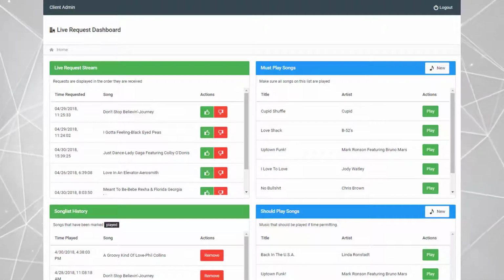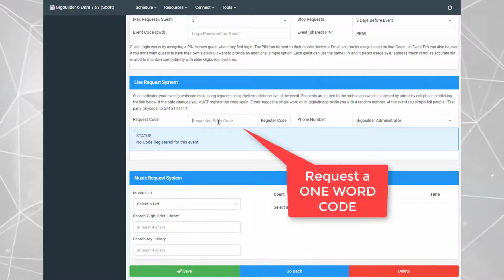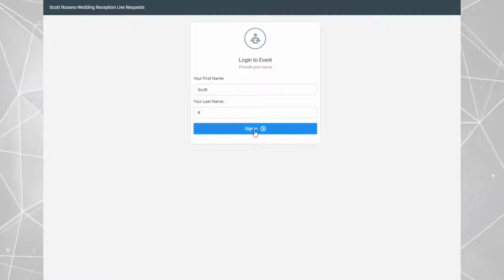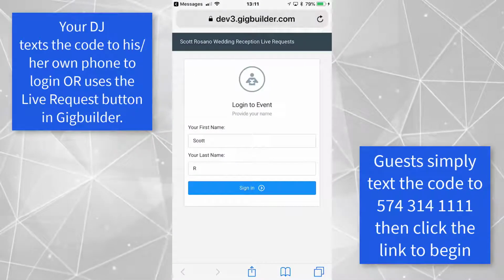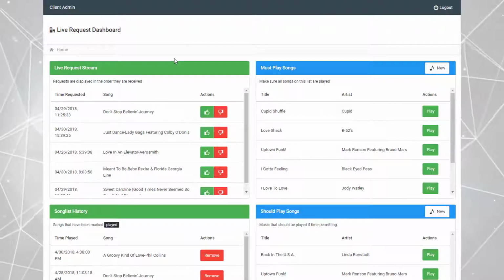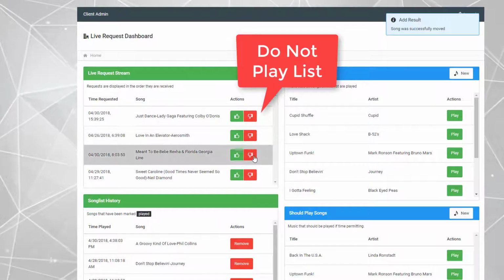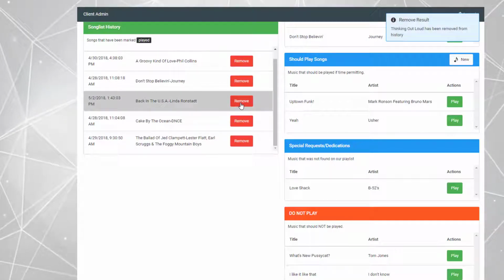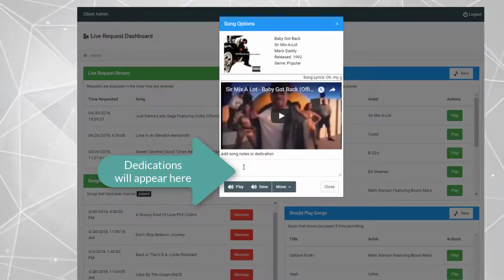Gigbuilder Live Request Tutorial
Organize your request lists at events by using the Live Request option found in Gigbuilder 5 and 6.  This tutorial explains how to setup the live request system for an event, logging in, and managing requests